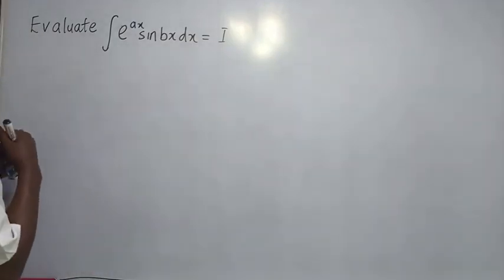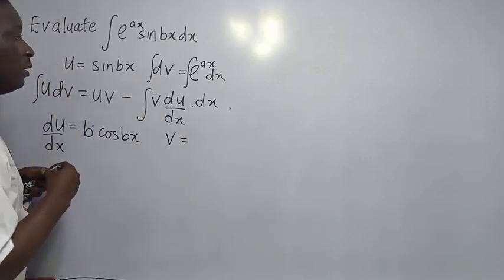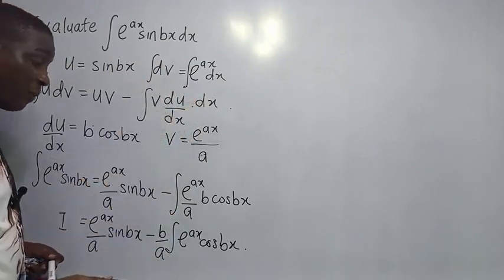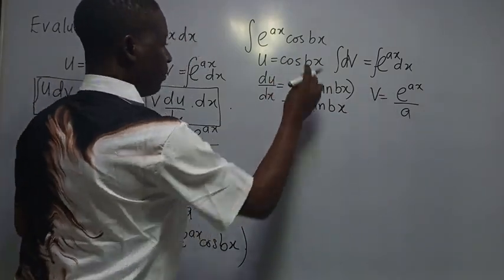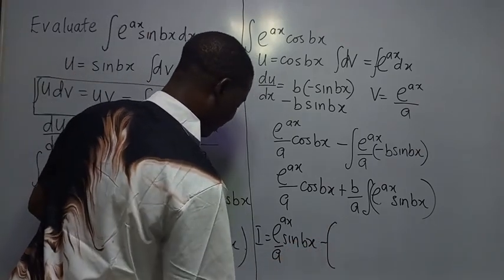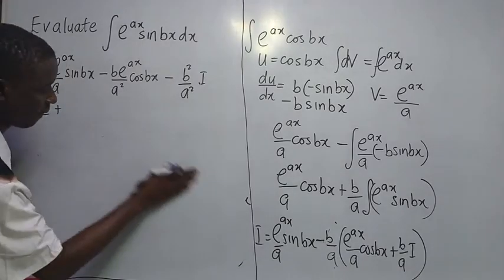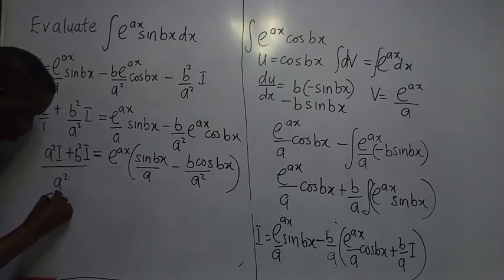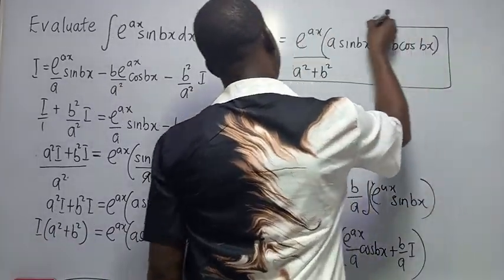INTEGRATION BY PART